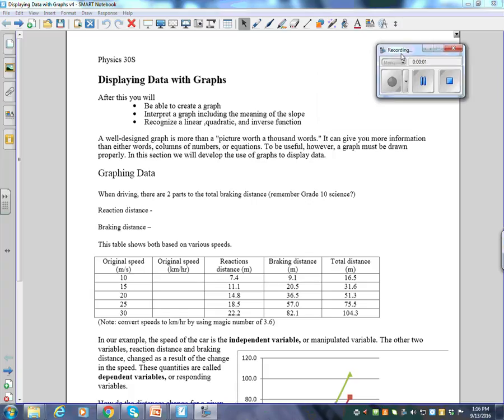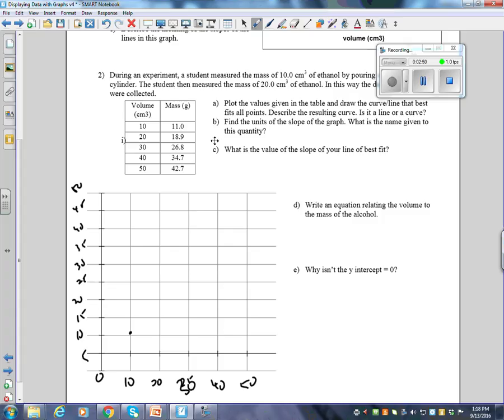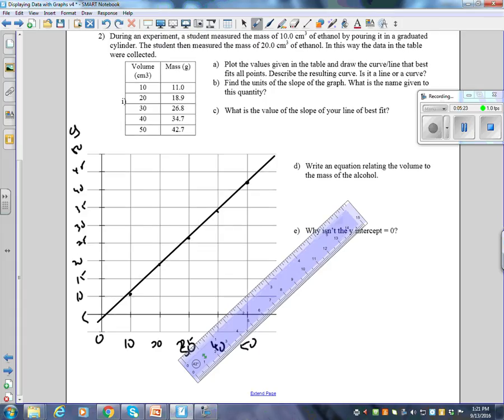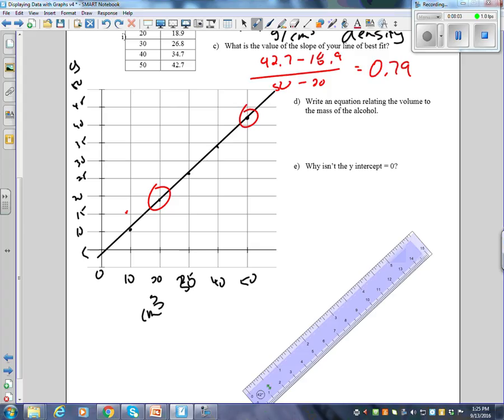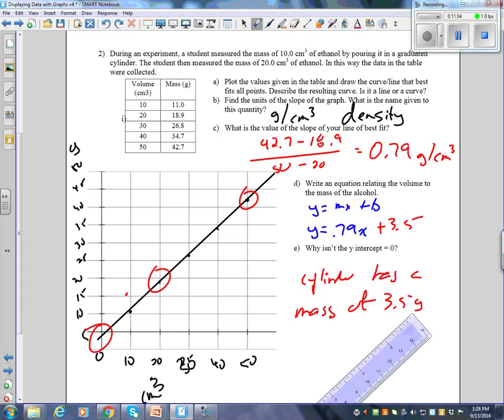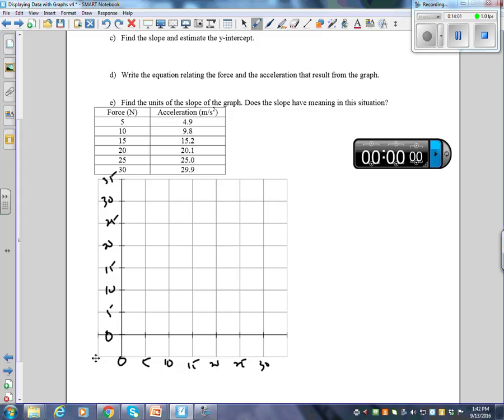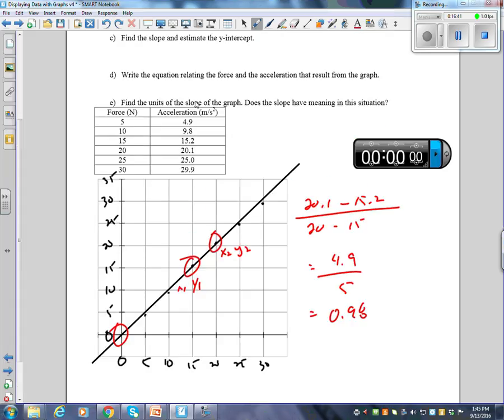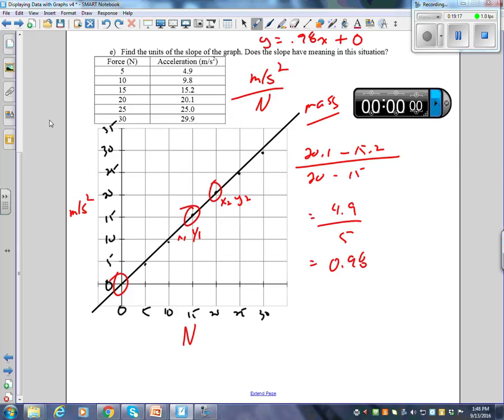displauying data with graphs answers part ii